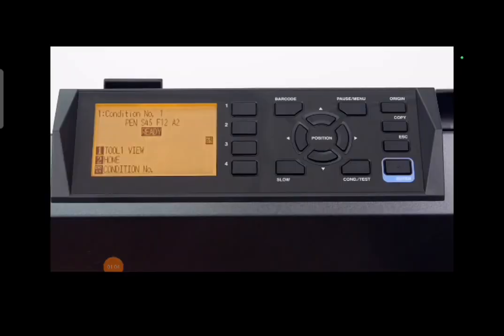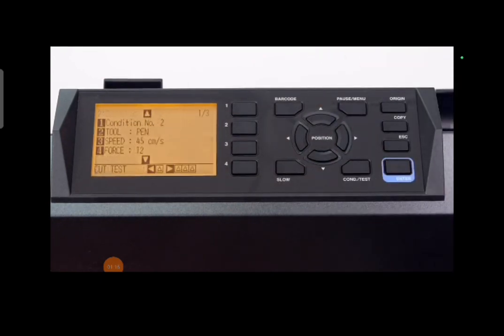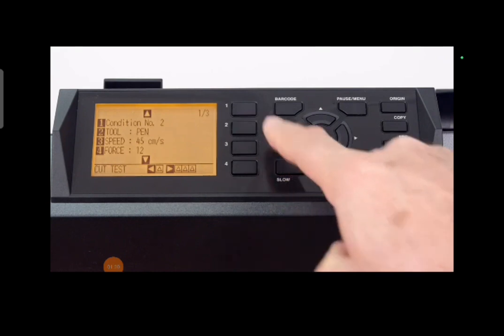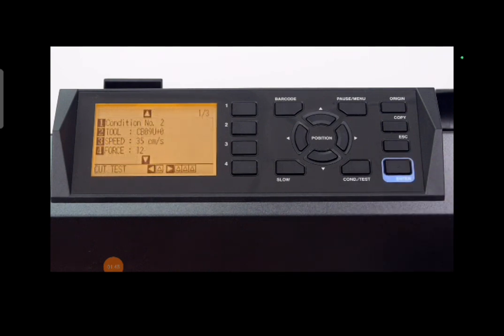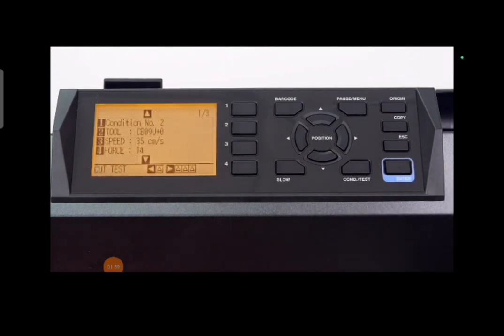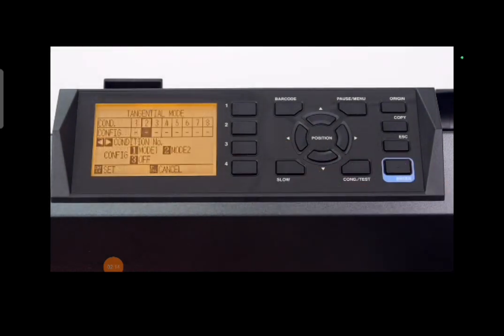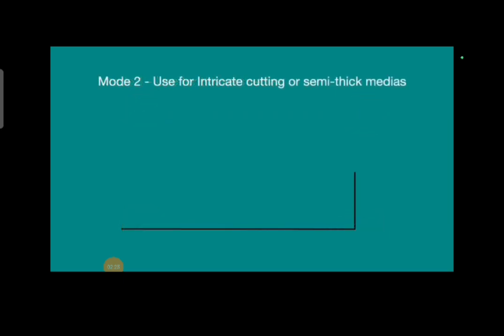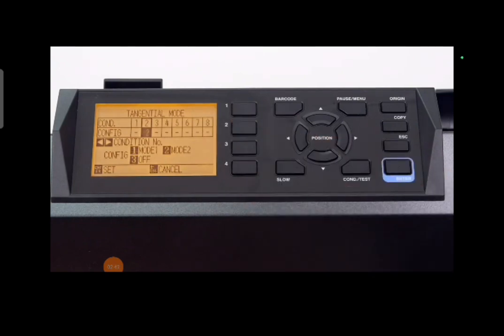CE7000-130. GRAPHTEC CUTTING PLOTTER CE7000-130. manual testing subscribe my channel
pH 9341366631